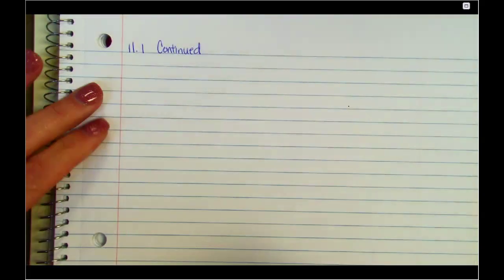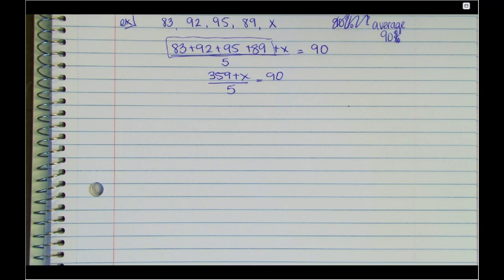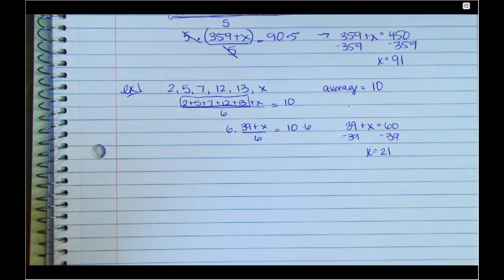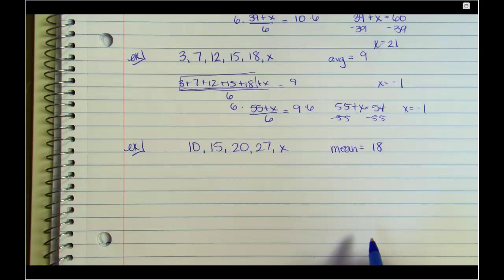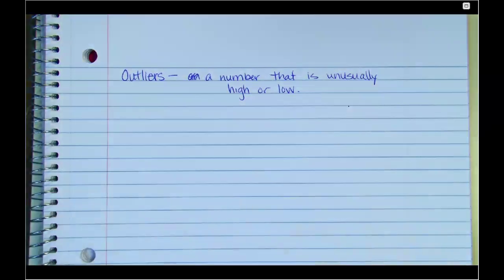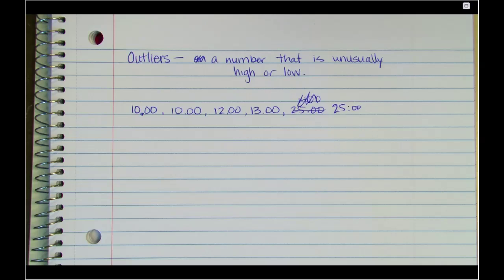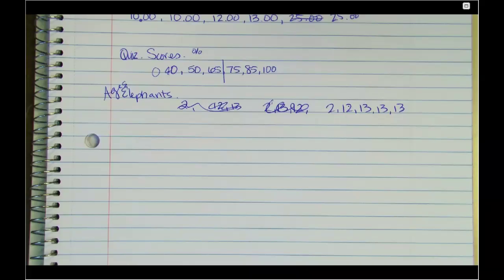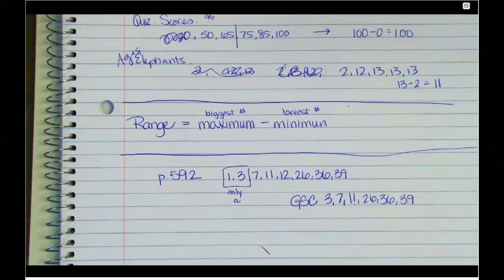Fri Feb 20 2026 1 23 34 PM